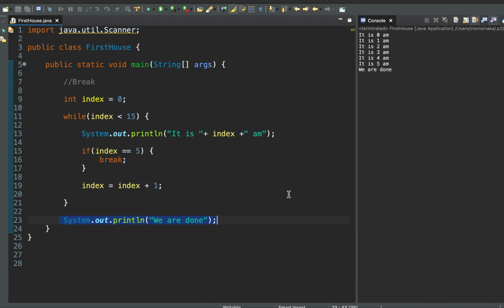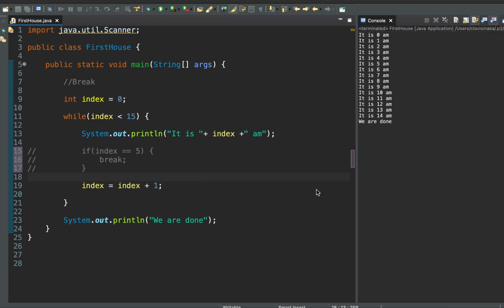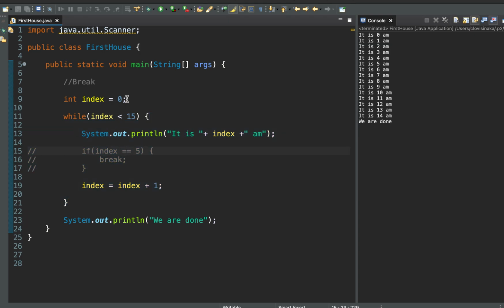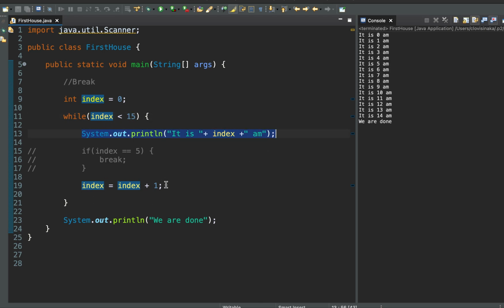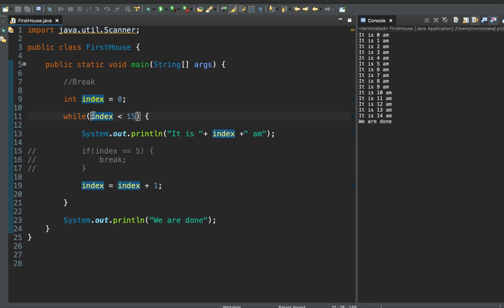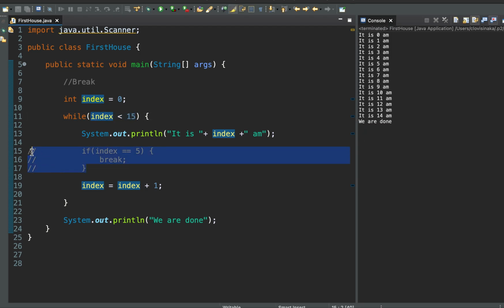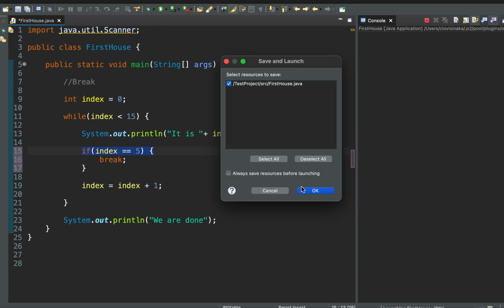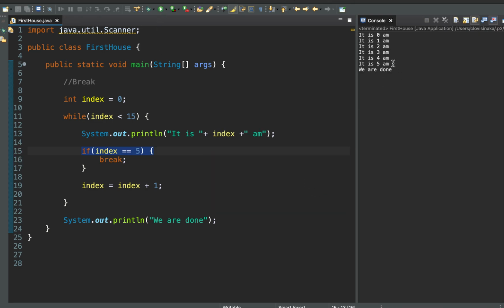Java: lesson 11 break loop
This video focusses on getting out the loop before it finish. It is about the Java keyword "break". Break helps to stop the execution of the loop and get out of i and takes the program to the next line after the scope of the loop.